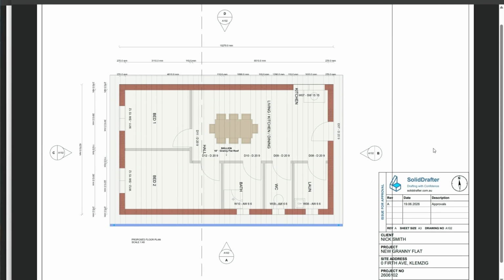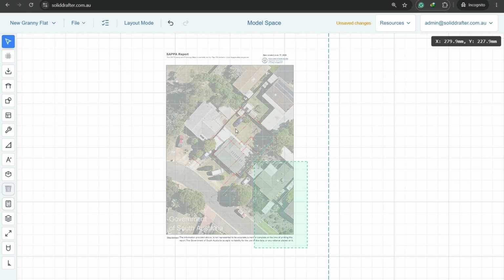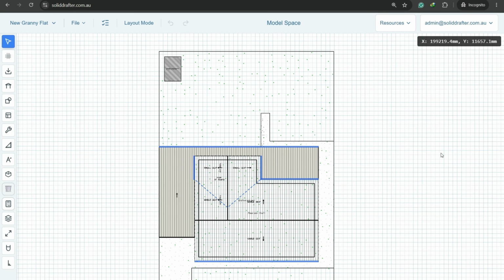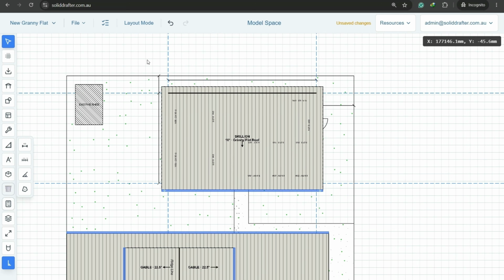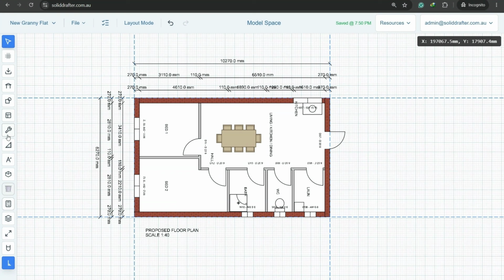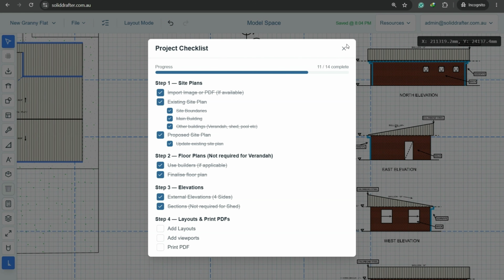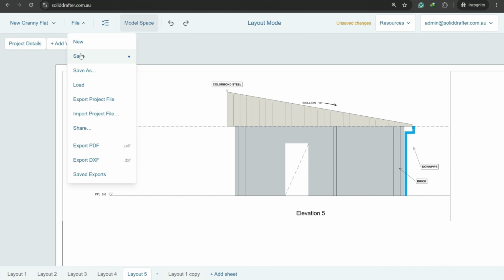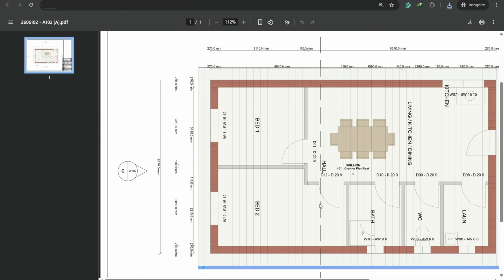Granny Flat Plans in SolidDrafter | From Sketch to PDF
See how to create a complete granny flat drawing set in SolidDrafter—from importing a reference sketch or site image to producing PDF drawings for professional review or council submission.

This 5-minute overview follows SolidDrafter’s four-step Project Checklist:

CHAPTERS

0:00 Finished Granny Flat Drawing Set
0:27 Step 1 — Site Plans
2:21 Step 2 — Floor Plans
3:10 Step 3 — Elevations/Sections
3:53 Step 4 — Layouts & Print PDFs
5:00 Review the Finished Drawing Set

You’ll see how to:

• Import a reference sketch or site image
• Create existing and proposed site plans
• Position the granny flat and show setbacks
• Complete the floor plan
• Generate the external elevations
• Arrange the drawing layouts
• Export the completed PDF drawings

SolidDrafter is a drafting platform only. It helps users create professional drawings, but it does not replace engineering design, professional advice or certification. Requirements vary depending on the project and location. Always engage an appropriately qualified professional where required.